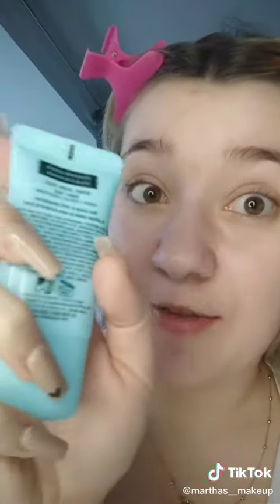Makeup Viral Videos